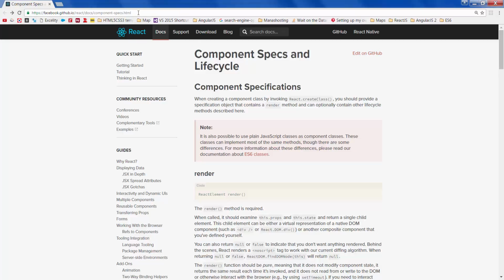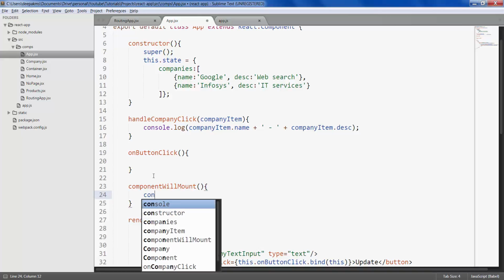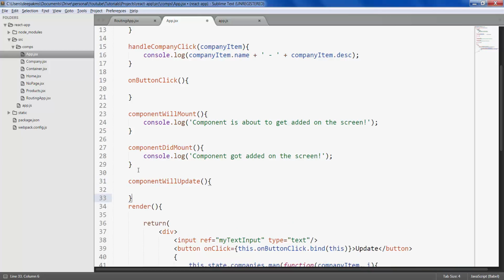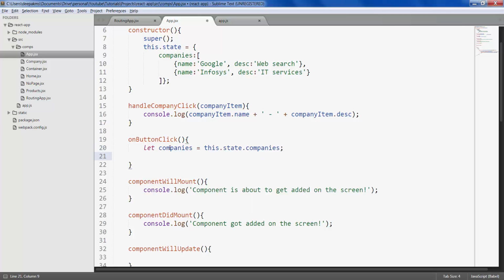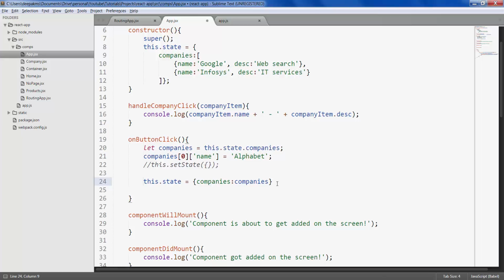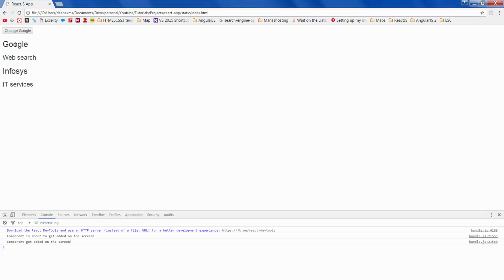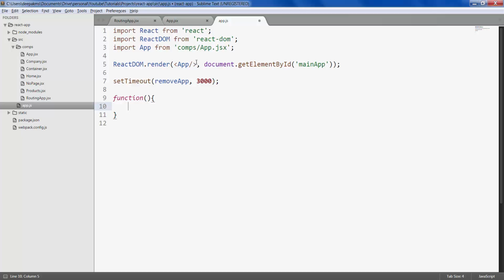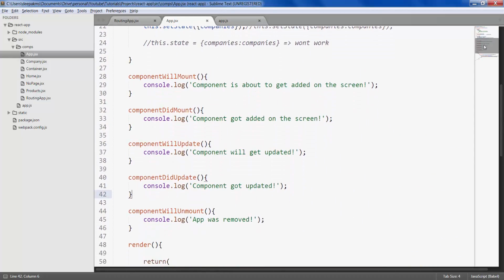ReactJS \ React JS Tutorial For Beginners - #11 - React Lifecycle Methods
Other Tutorials